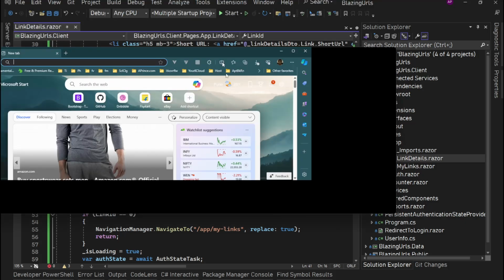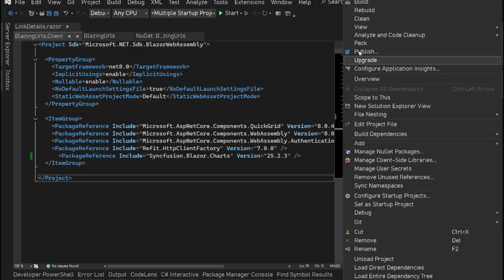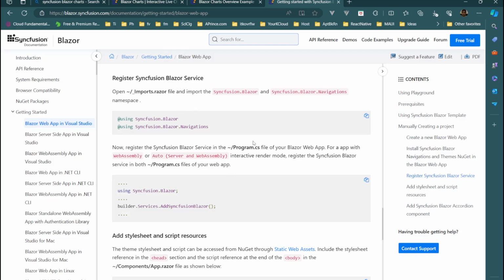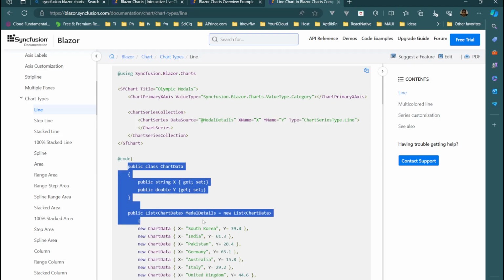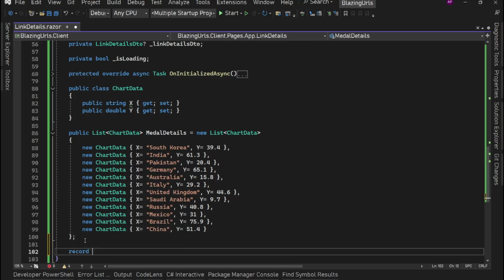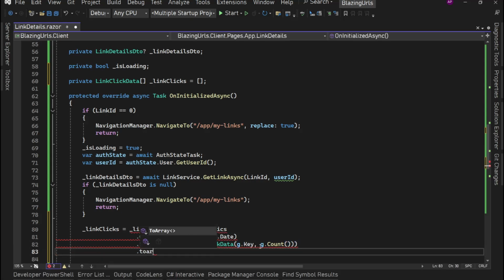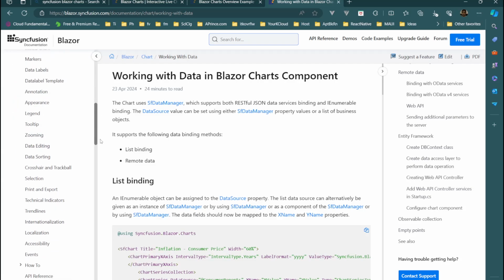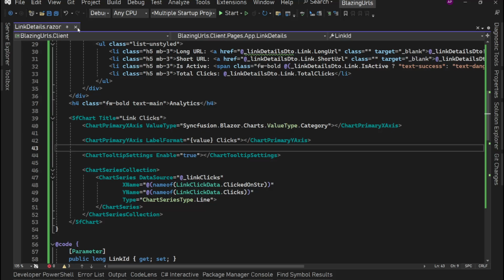Part 23 of 25 - Complete Fullstack Course Project with Blazor InteractiveAuto Render Mode in .Net 8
Part 23 of 25 - Integrating Blazor Syncfusion Chart on Link Details Page to Show Link Analytics